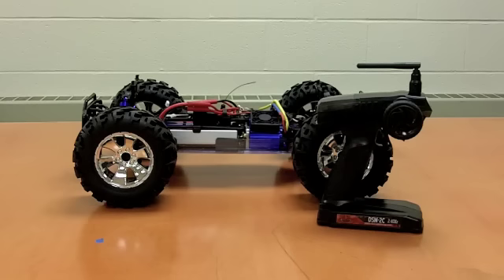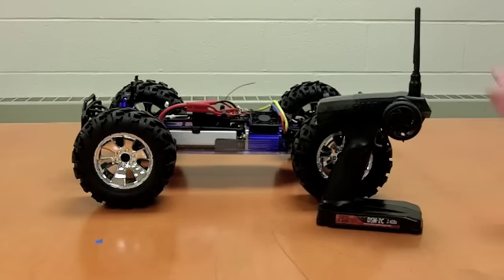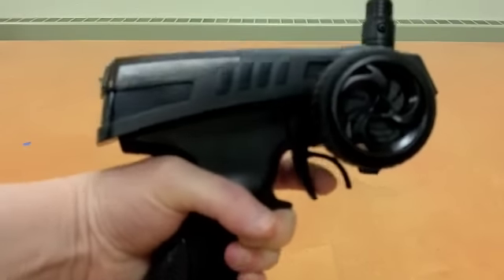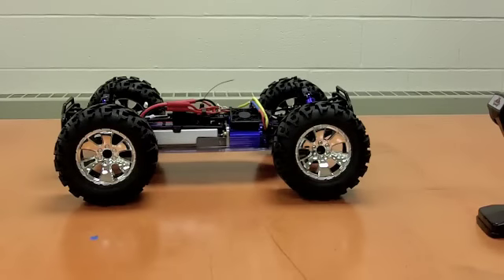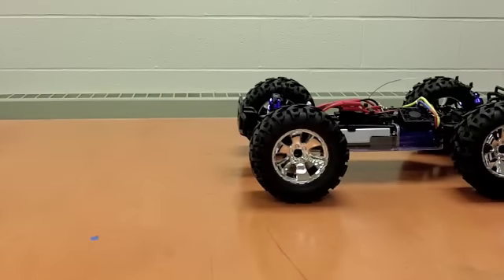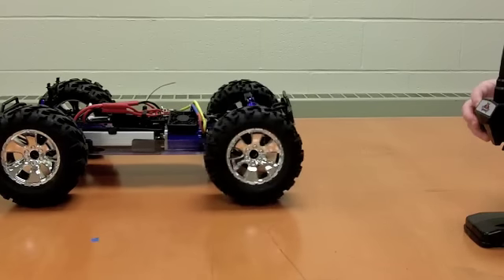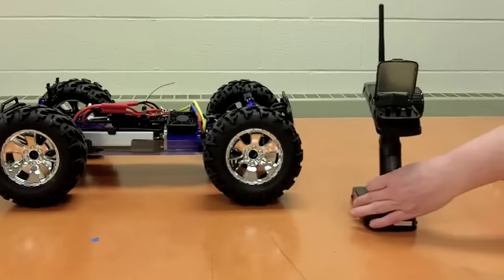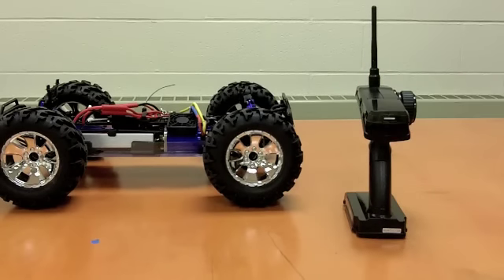Redcat Racing Earthquake 8E Getting Started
Find out what you need to know to get started driving your new Redcat Racing Earthquake 8E brushless electric truck.  Covers operation of the radio, how to power it up, and how to shut it down.